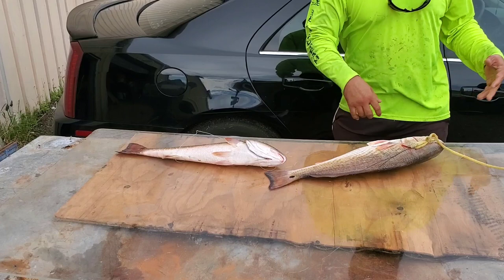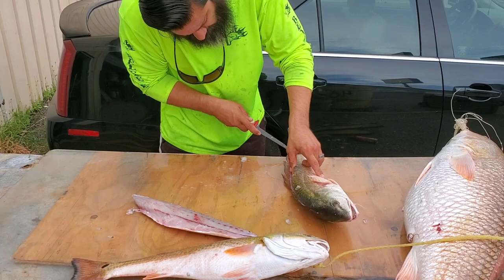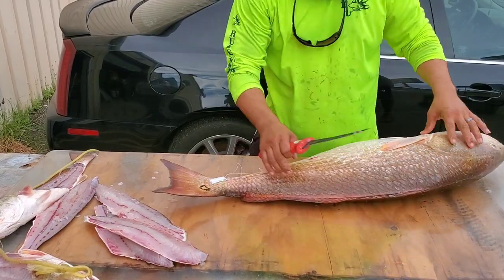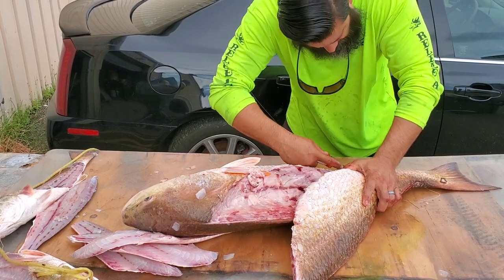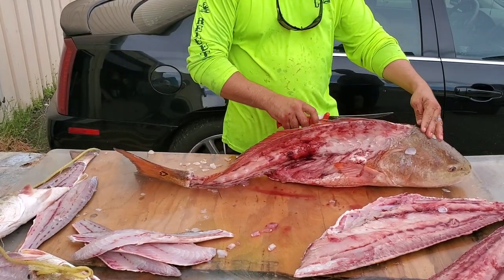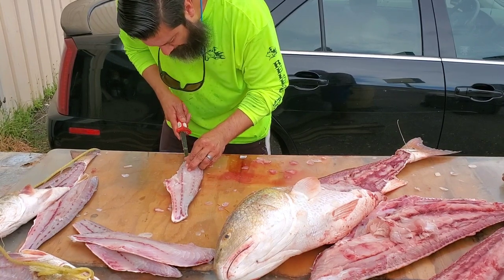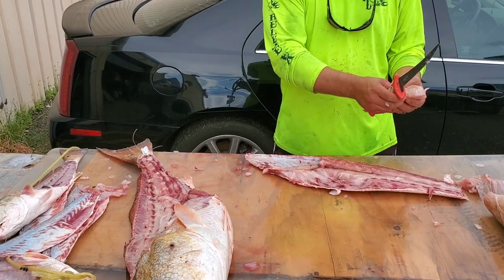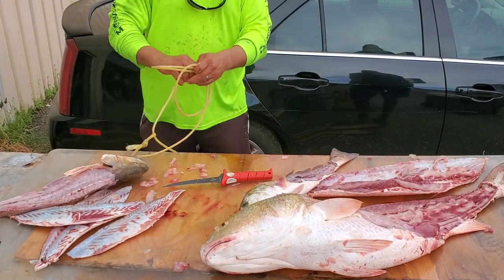HOW TO FILLET RED FISH to BULL REDS FISH FASTER Most Satisfying Most Calming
HOW TO FILLET RED FISH to BULL REDS FISH FASTER Most Satisfying
Since we caught these fish we are definitely going to eat very good but to get there we need to fillet them and this is how is do it easily.

1902 S.P.I.D suite A
Corpus Christi, TX.78416